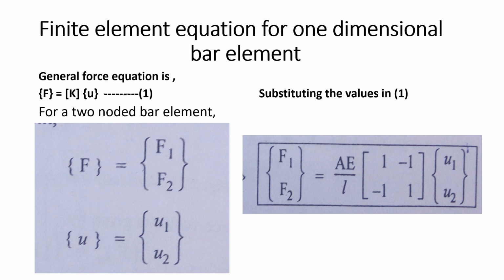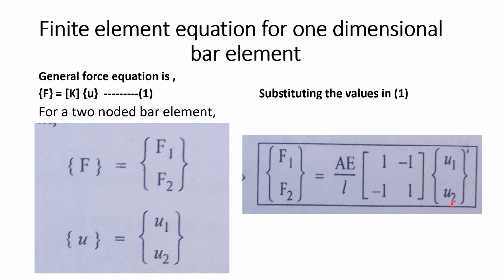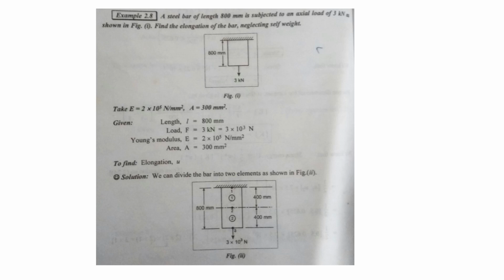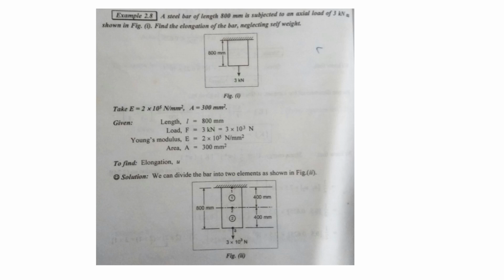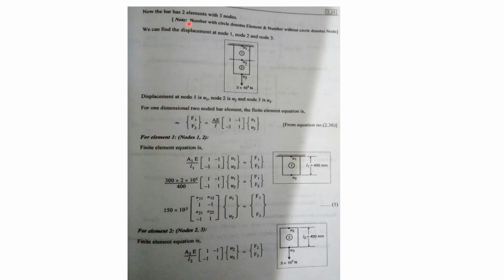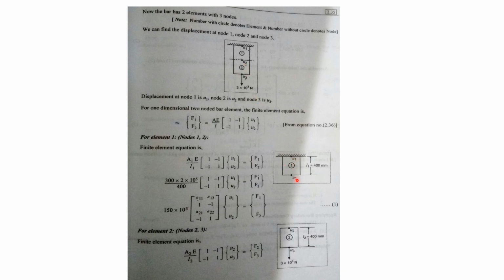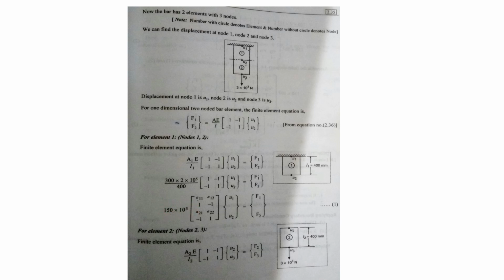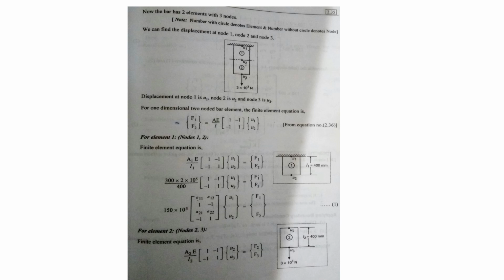ME 308 CADA. FInite Element Analysis Lecture number 5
This video describes an example problem; showing how to solve a one dimensional bar element problem using FEA